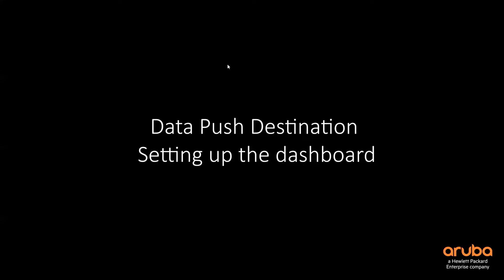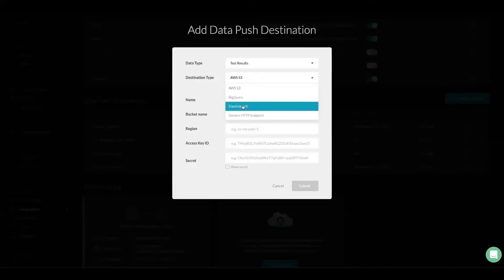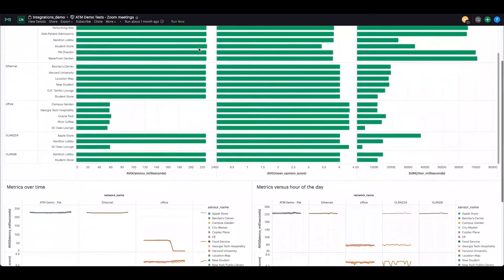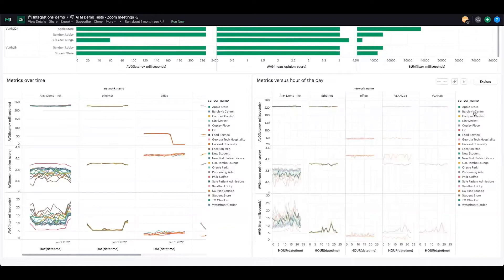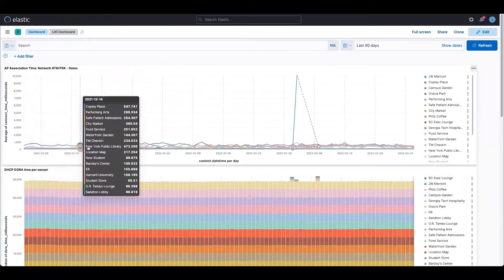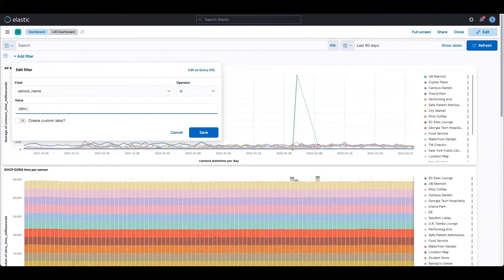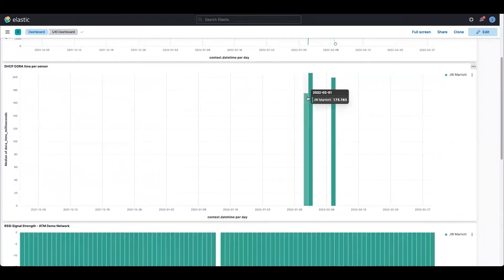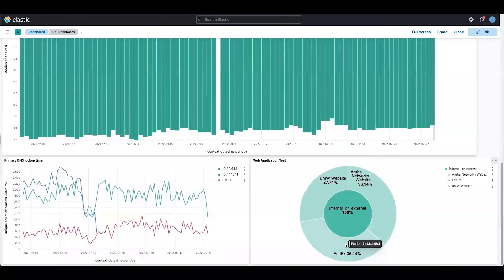HPE Aruba Networks UXI: Data Push Destination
👉Using the Data Push Destinations feature allows you to configure your UXI dashboard to send test result and issue data to a destination that you manage.